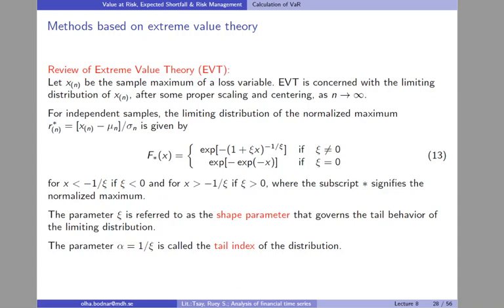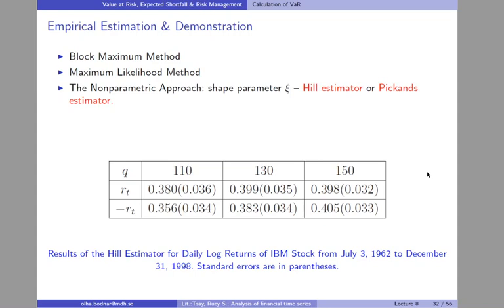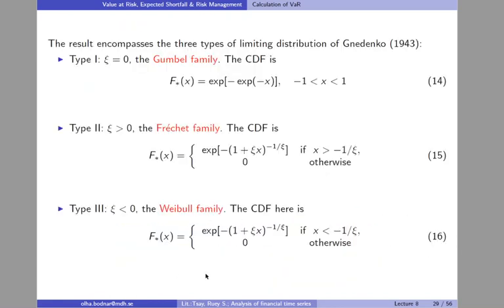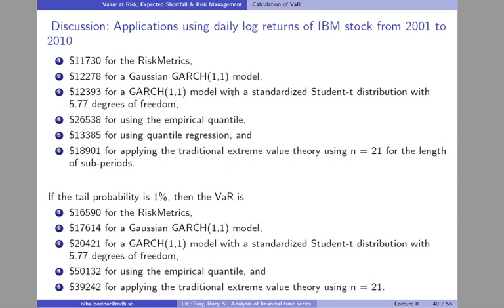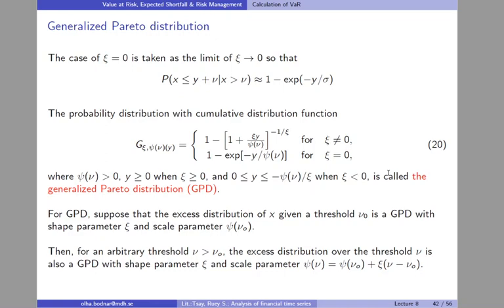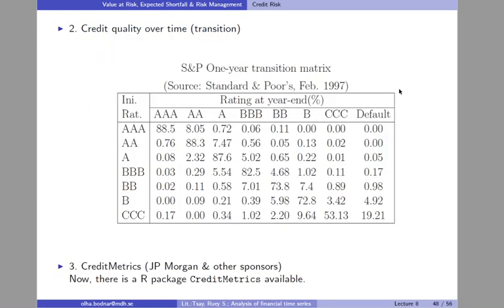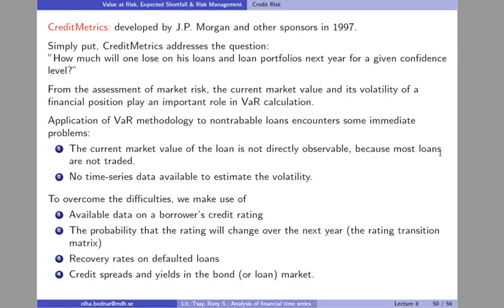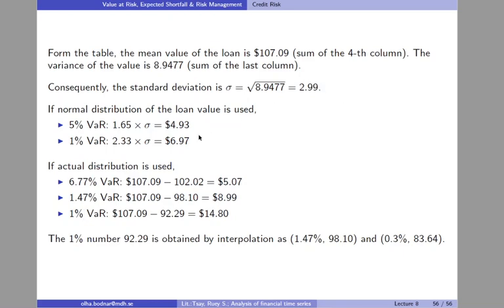Time Series Analysis - Lecture 9: Value at Risk (2)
Ninth and final lecture on Time Series Analysis for my students at MDH. Today we focus on Extreme Value Theory, how to estimate VaR for multivariate portfolios and credit risk ranking.